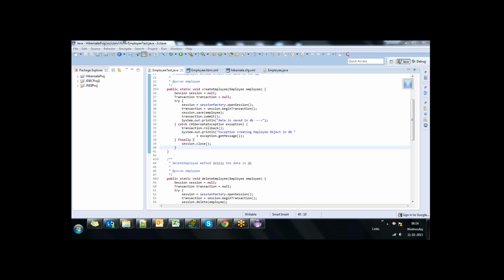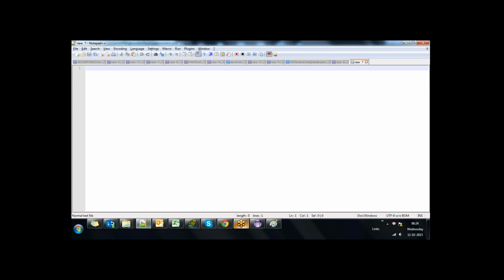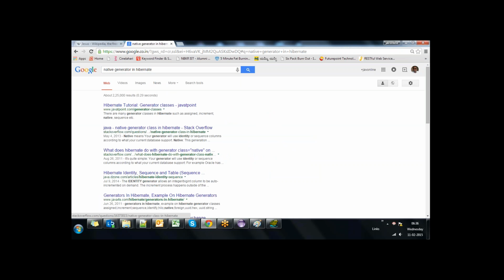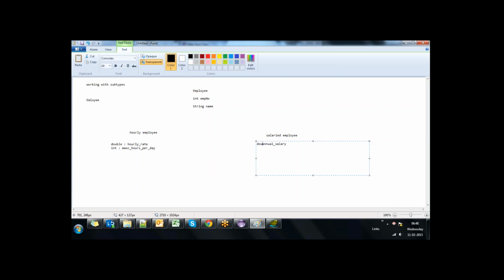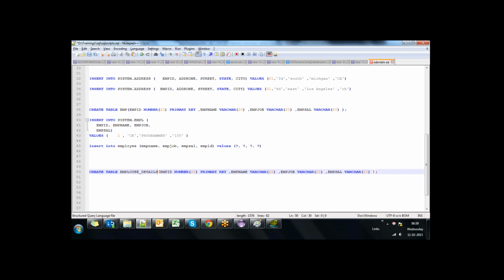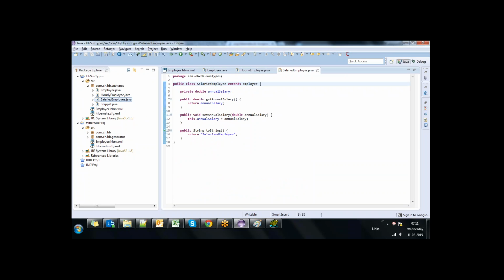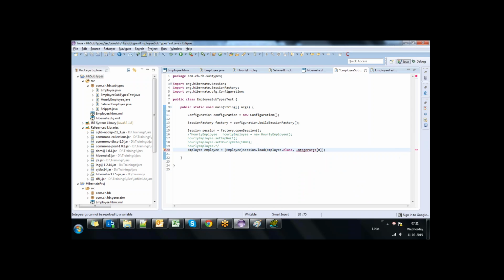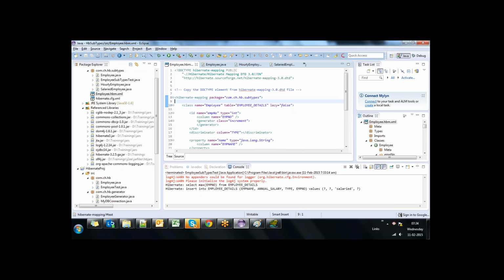2015 02 11 06 13 Hibernate 04